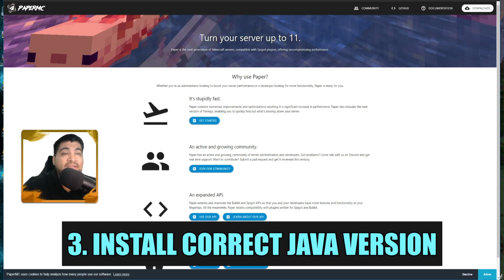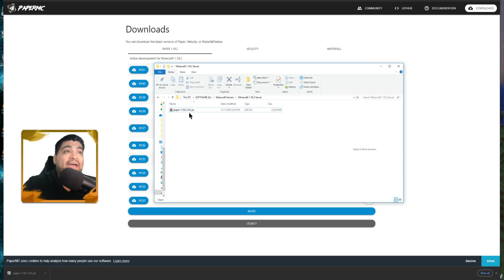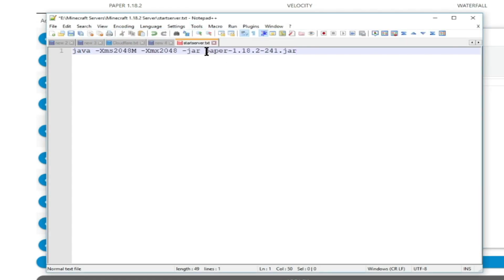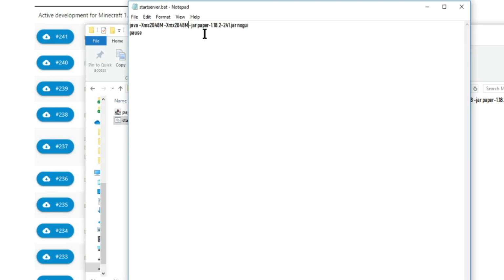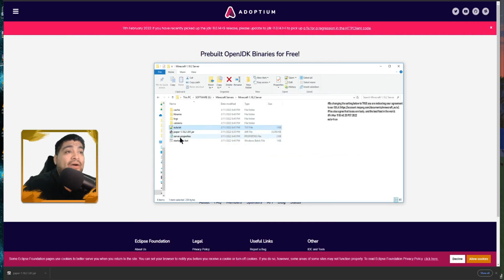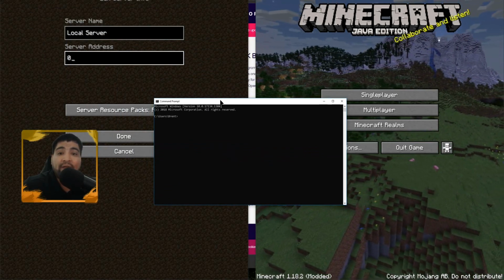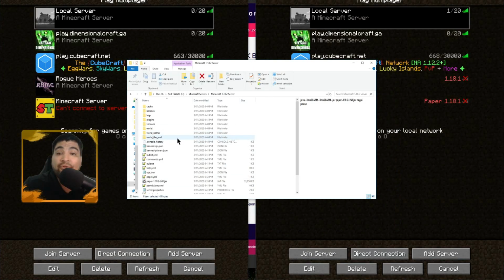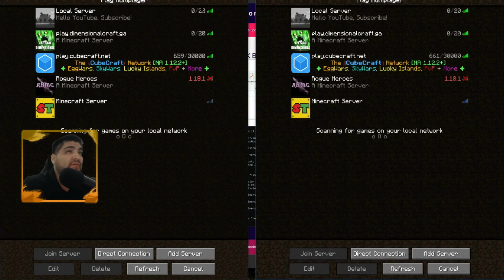How To Make A Minecraft Server For FREE | Create A Minecraft Server (Paper 1.18.2)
► Today, I'm Going To Cover How To Make A Minecraft Server For FREE
Watch To See Create A Minecraft Server (Paper 1.18.2)

✔️ Best FREE Minecraft Hosted Server!

✔️ Best Paid 24/7 Minecraft Hosted Server!

💎 Video Recap 💎

Timestamps
Video Intro - 0:00
Start - 1:00
Something Else - 4:00
Something Else Else 8:00